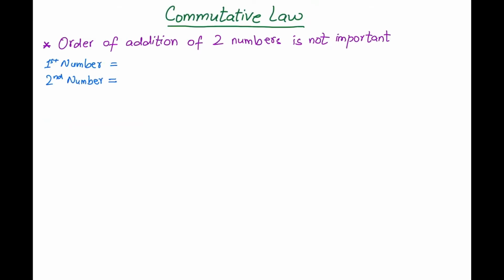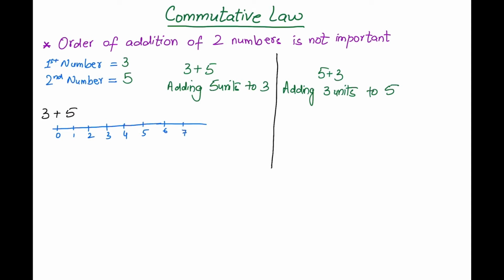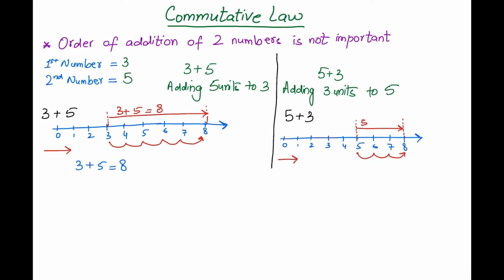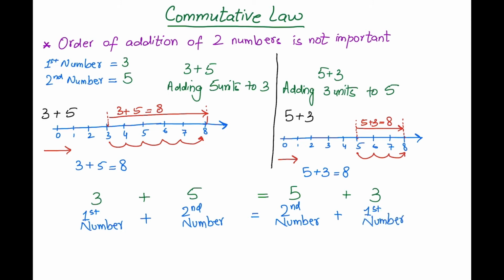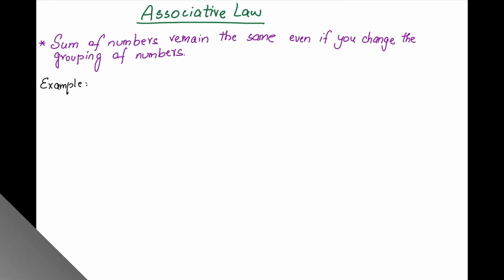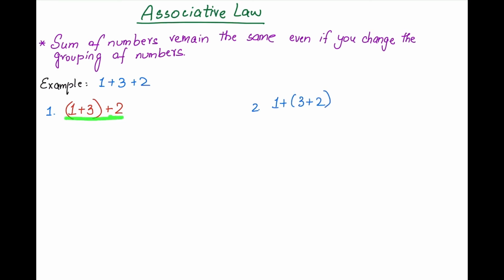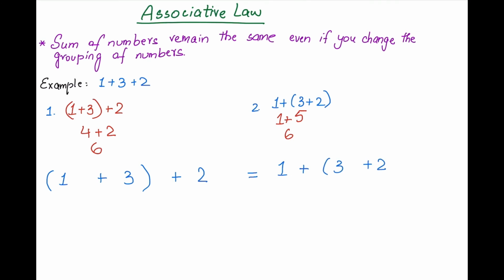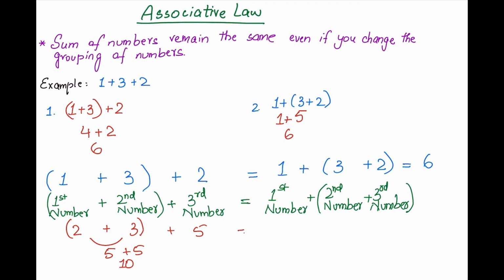Laws of Addition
Learn about the 2 laws of addition:

1. Commutative Law of Addition
2. Associative Law of Addition